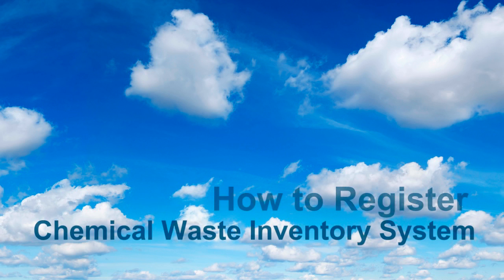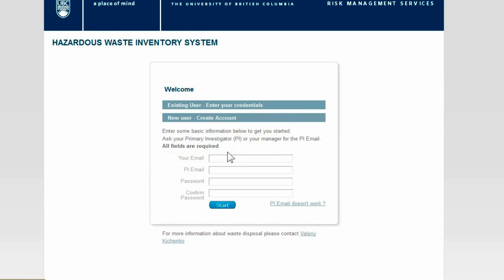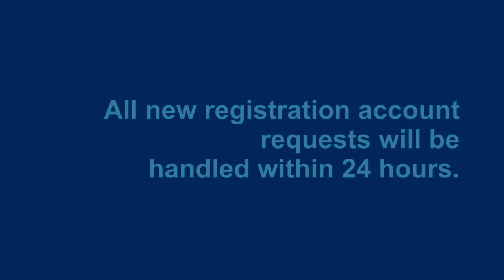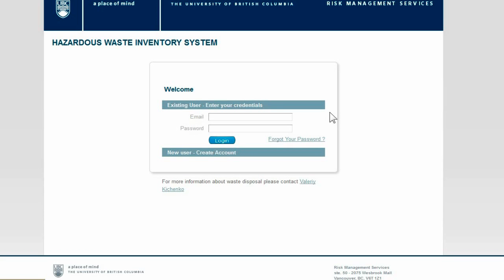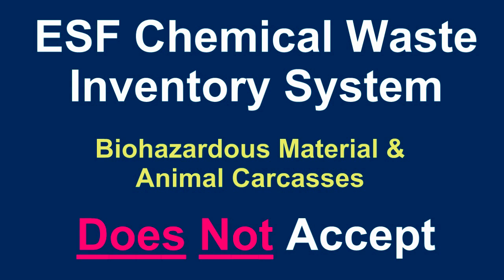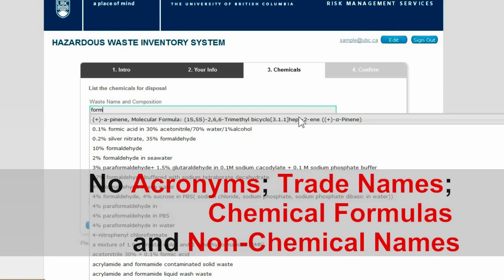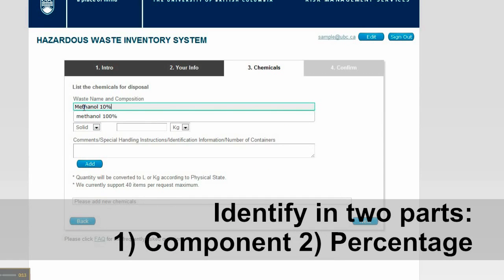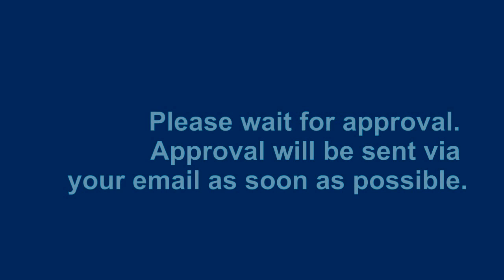Hazardous Waste Management at UBC: Chemical Waste Inventory System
The chemical waste inventory system handles both the submission and authorization of chemical waste disposal requests at UBC. Learn how to register to use the system and how to submit a disposal request.